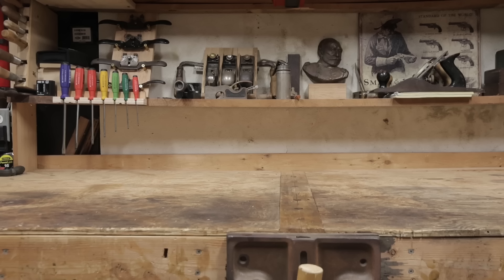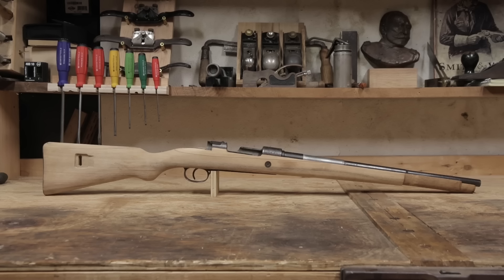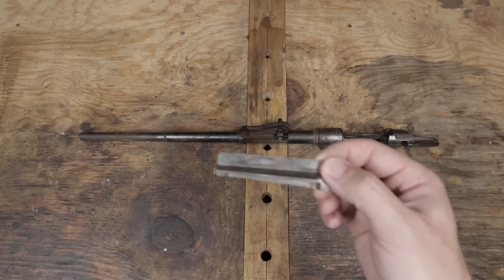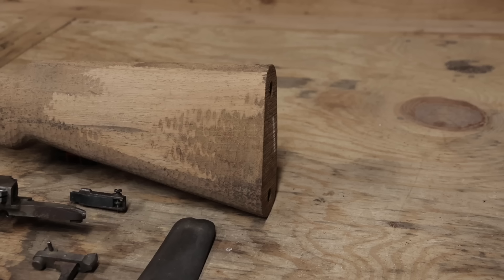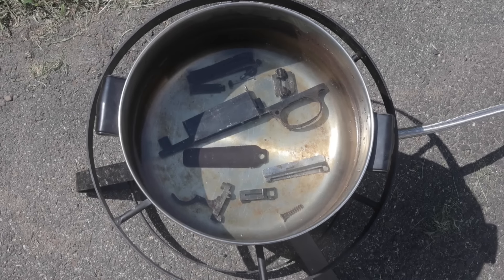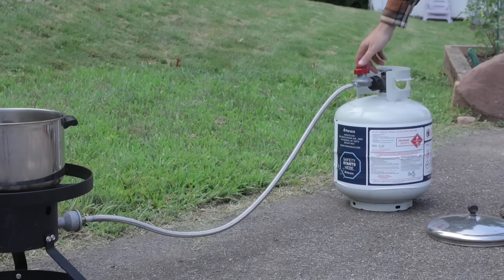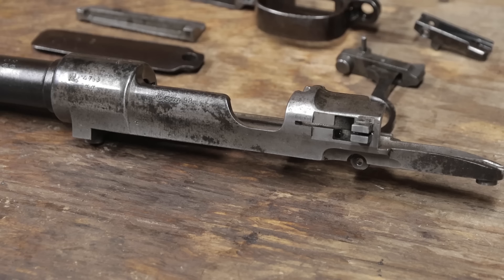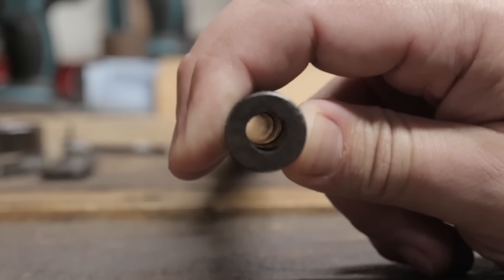Recreating the Original Mauser 98 Carbine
Prior to World War One, it was very common for militaries around the world to have a standard long rifle for their ground troops as well as a shortened carbine for the cavalry, artillery and other soldiers whose primary duty was something other than fighting. Imperial Germany fit this mold. During the black powder era, they had the Gewehr 1871 long rifle and it's shortened version, the Karabiner 1871. During the smokeless revolution, they issued the Gew 1888, and the short Kar 1888. When the Gewehr 1898 long rifle was adopted, there was a lag in carbine adoption, which didn't start trials until 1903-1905. However that shortened Mauser 98 pattern rifle was not the Kar 98AZ that was later adopted. Instead, it was a shortened large ring Mauser 98 action, with approximately a 17.5" barrel resulting in a very short carbine.

The trials program ran into difficulties when the S Patrone cartridge was adopted in 1905. The hotter loaded spitzer round created excess recoil and muzzle blast and the short Kar 98 pattern carbine was brought back to the drawing board. The result in 1908 was the Kar 98AZ, which featured a 23" barrel and would see extensive use in World War One.

But what about the original Kar 98? Despite around 5,000 carbines made for the troop trials, they are exceedingly rare in the collector's market today and only a few known examples exist. With it's large ring Mauser 98 action, short barrel and features such as the bayonet lug, small nose cap, lange vizier sight and spoon bolt handle, it's a very unique rifle. Standard Mauser 98 parts are easily available, the question is can they be assembled and modified to create a replica Kar 98? Follow along as I tackle this project in a multi part series.

In the opening video of this series, I introduce the project and take an inventory of the parts I have on hand. They're very rusty however, so they need to be boiled and rust converted.

00:00 Project introduction
03:13 Parts
07:44 Rust conversion
13:41 Repairs & reassembly
16:37 Rear sight
21:28 Conclusion